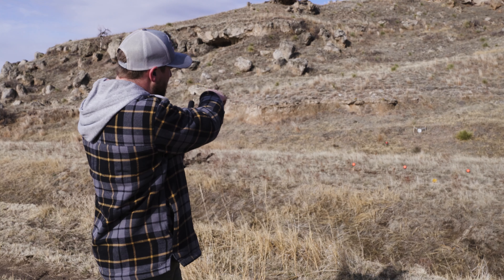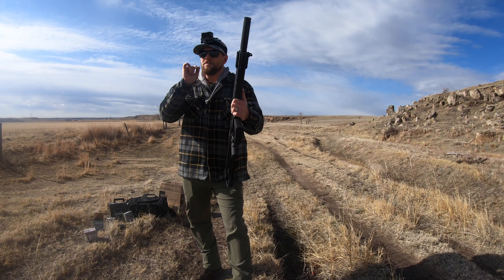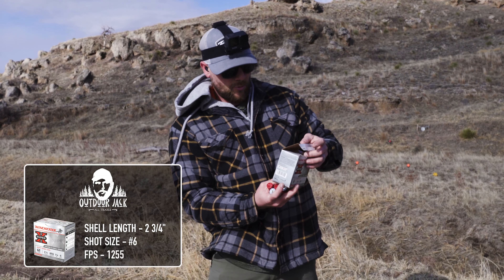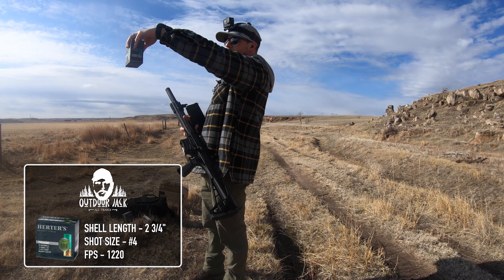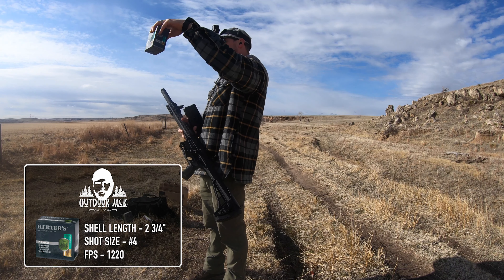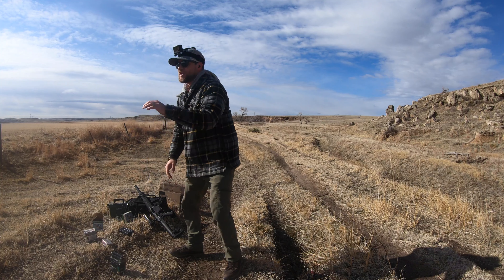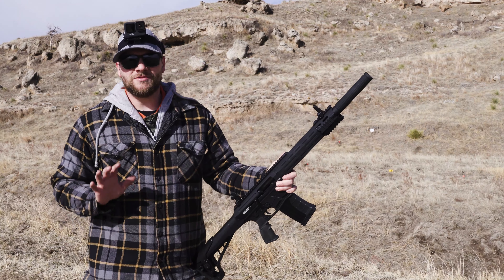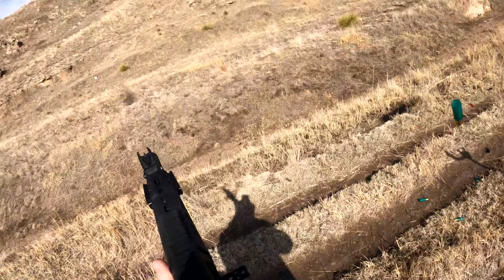Testing the GForce GF12AR Shotgun: AR ShotGun Testing Video | Outdoor Jack!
In this video Outdoor Jack tests the GForce Arms GF12AR Shotgun. The GF12AR is a 12 Gauge AR Style Shotgun. It comes with two five round magazines and is a lot of fun to shoot. In this video I will shoot a bunch of different rounds through this shotgun to see what performs the best. Below is a list of the Different Rounds that I shot through this AR Style Shotgun. This is probably one of the best budget AR Shotguns on the Market.

If you want to learn more about the GForce Arms GF12AR go

Learn more about my set of Hearing protection from AXIL go

Testing Recap
Remington Sportsmans High Speed Steel | 2 3/4" | #6's | 1365 fps | Low Brass - Did not cycle at all. One Shot and would not eject the shell. (5 Total Shots)

Winchester Heavy Game Loads | 2 3/4" | #4's | 1255 fps | Low Brass - 2 Rounds Cycled, rest all did not cycle (5 Total Rounds).

Herters (Cab/BP Brand) | 3" | #2's | 1550 fps - No issues at all. Cycled Flawlessly. This is what I was using for snow-goose hunting and no issues.

Winchester Super X Turkey Loads | 2 3/4" | #5's | 1260 fps | High Brass - Cycled 3 Rounds Perfectly. No issues at all.

Herters Pheasant Loads | 2 3/4" | #4's |1220 fps | High Brass - These rounds despite my assumption based on fps they all cycled through the gun flawlessly. 25 Rounds through the gun.

Herters Home Defense | 2 3/4" | 00 Buck | 1200 FPS | High Brass - Cycled 5 Rounds. One round didn't pick up through the magazine, not sure what that issue was. I do not feel these rounds are 1200 fps. I think they are closer to 1300 fps.